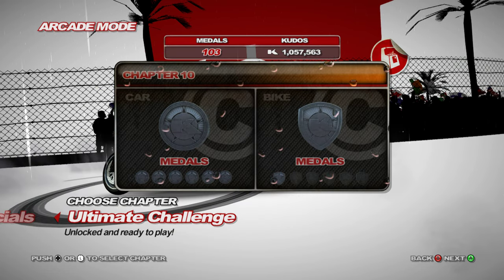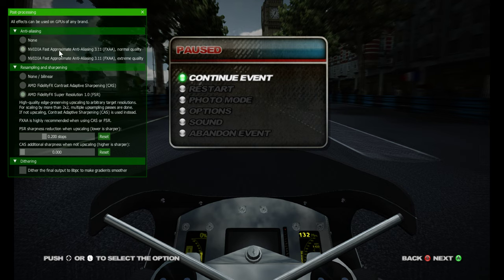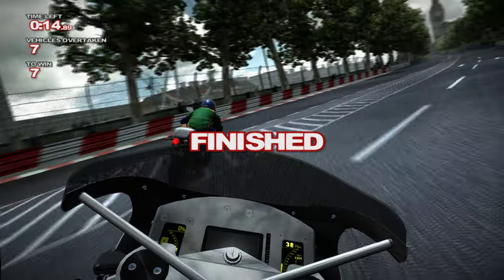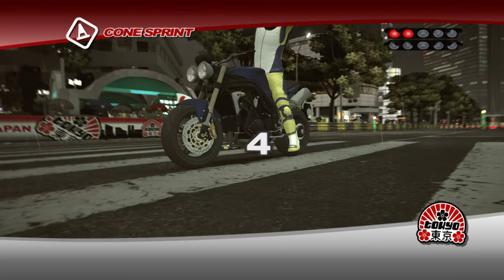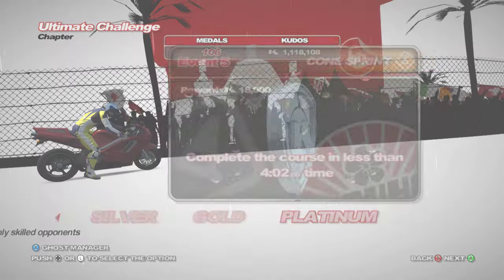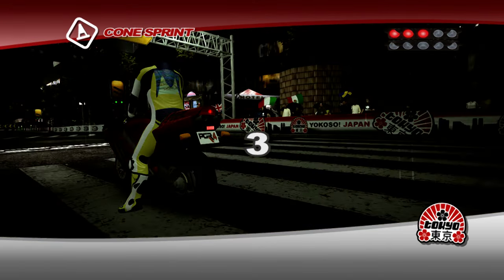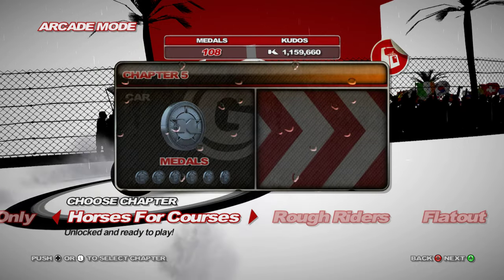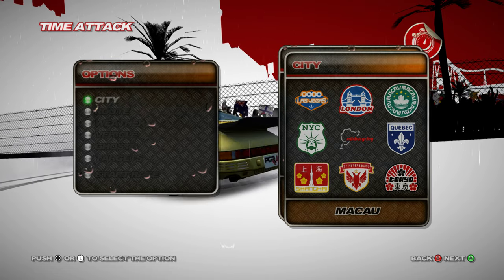Project Gotham Racing 4 - Deep Playthrough 122 - Hardcore / Platinum - All Wins - PGR4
In this episode completing the 10th and last chapter of the Arcade mode for bikes, Ultimate Challenge, stage 2 easy Speed Challenge, stage 3 doable Overtake challenge, stage 4 doable Time vs Kudos, stage 5 frustrating Cone Sprint due to wobbly bike and stage 6 a pretty doable Eliminator challenge, thereby completing 100% and the Deep Playthrough. Up still an epilogue episode testing out unused vehicles and a review episode to wrap it up.

Welcome to my Deep Playthrough of Project Gotham Racing 4.

Career on Hardcore difficulty, Arcade on Platinum, minimal HUD, going for all wins in each single race / stage / event / championship.

Played on Xenia Canary, 10900k, 3090 RTX.

Playthroughs are always my first run through a game, sharing the gaming experiences as I first stumble upon them with live commentary.

Rombbb

Facebook Romb Gaming